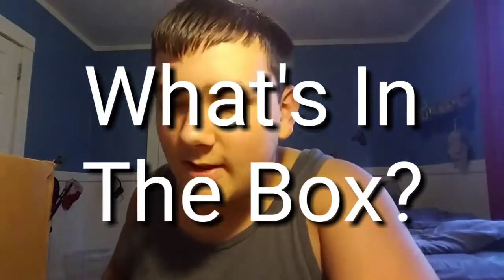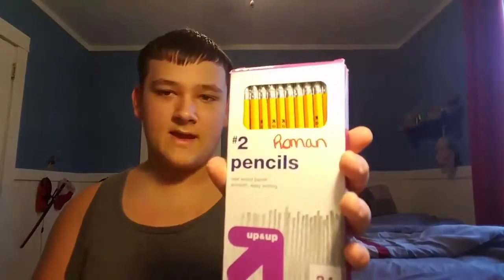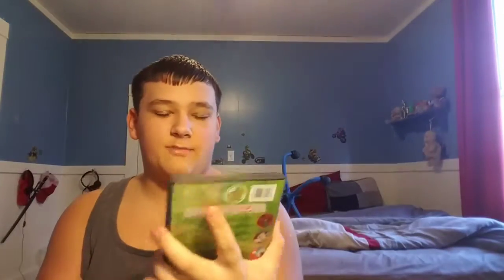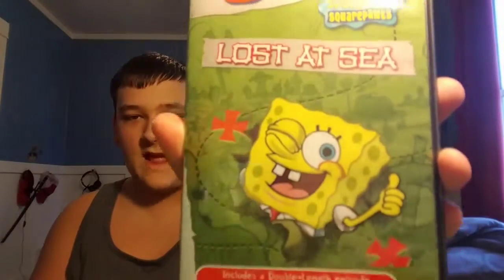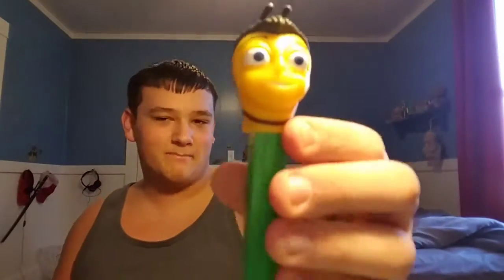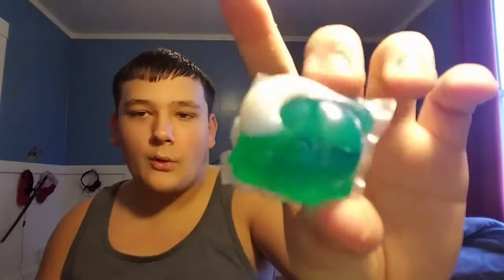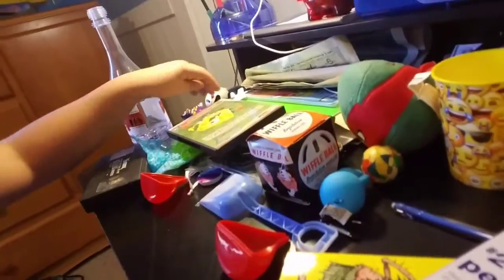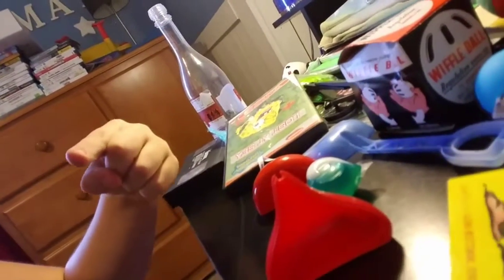What's in the Box? [January 2018]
This will be a monthly thing

Also. This is history cause this is my 150 VIDEO